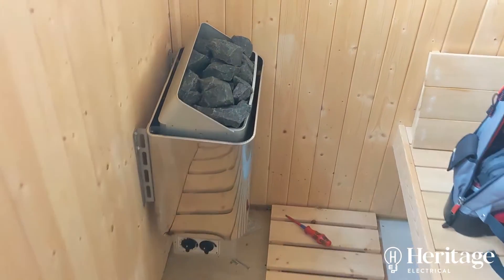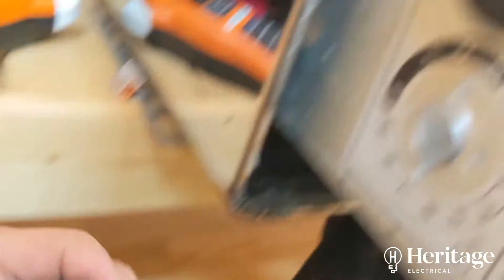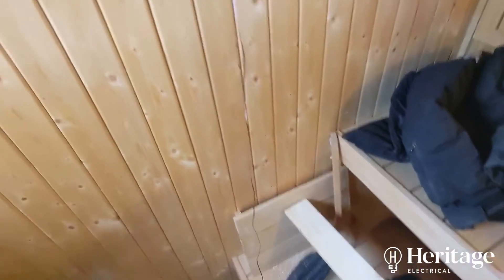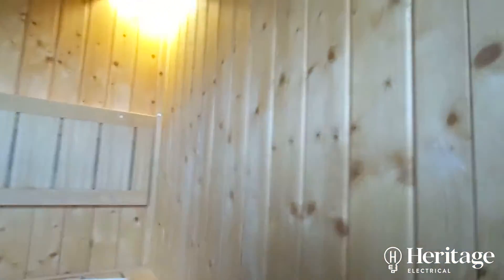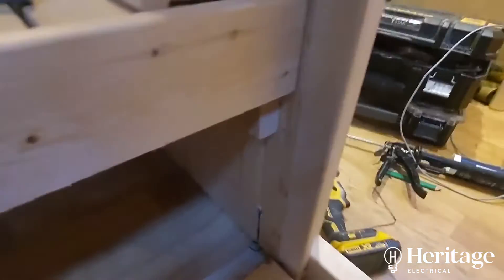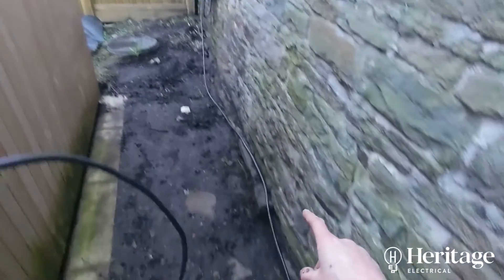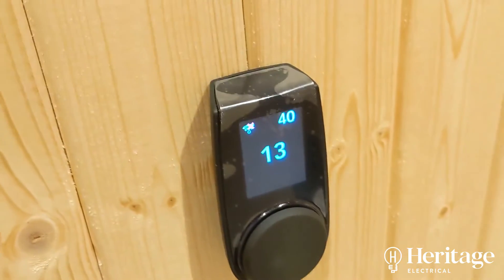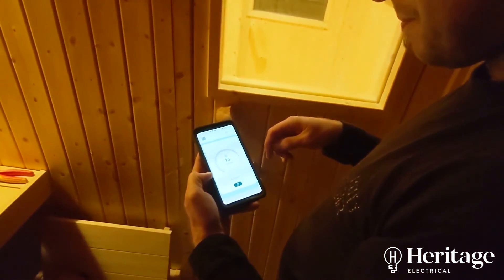Installing Smart Sauna Controls: The Huum Sauna Controller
In this video we're installing Huum smart controls to remotely control this customer's sauna.

00:00 Installing Smart Sauna Controls: The Huum Sauna Controller
00:25 Removing the manual timer unit
03:46 Turning on/off with manual thermostat
04:43 Installing temperature sensor
07:05 Installing the door contact
09:45 Installing control unit
10:19 Moving consumer unit
12:25 Looking at the wiring centre
12:43 Powering up the unit & testing

About Heritage Electrical Automation